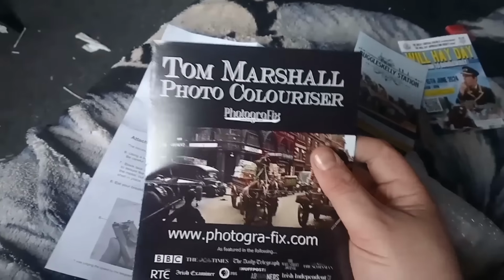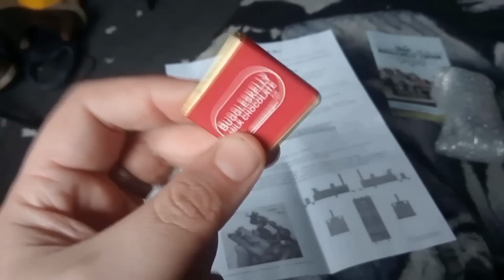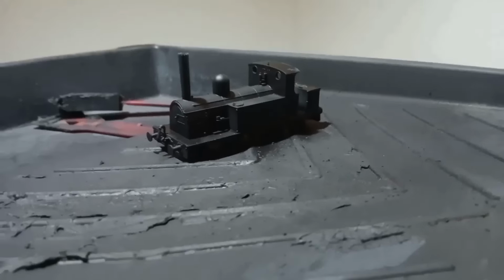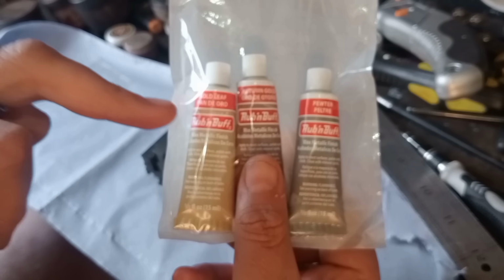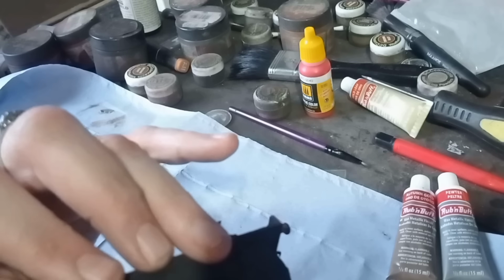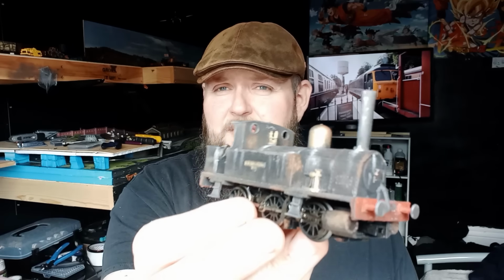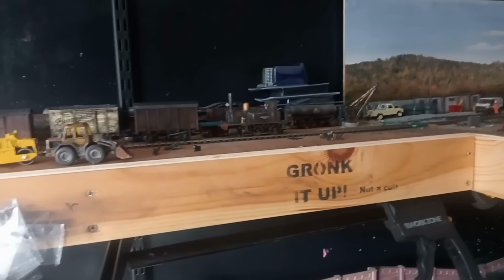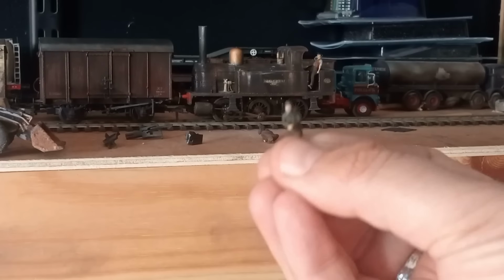3D Printing Might Just FINISH Model Railway Manufacturers! (Gladstone Kit) | Iron Horse Weekly ep97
Did you want to go to Birmingham, but they've taken you off to Crewe?

In that case! maybe YOU need to build yourself a Gladstone!

Thanks to Tom Marshall over at Buggleskelly Station, I was able to build this OO gauge locomotive replica, inspired by the Will Hay classic film - Oh Mr Porter! and add it to my model railway collection!

It got me thinking, is ready to run, out of steam?

Can 3D printed models really topple giants like Hornby and Bachmann?

or will they jump aboard the trend? let's discuss!